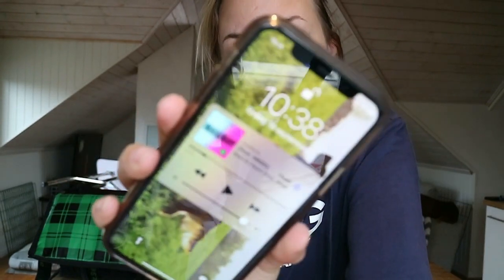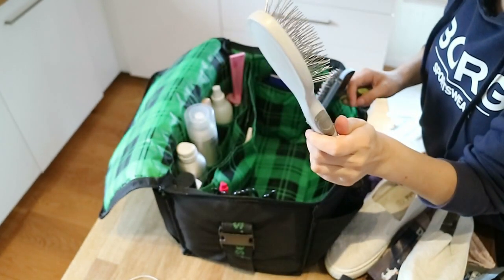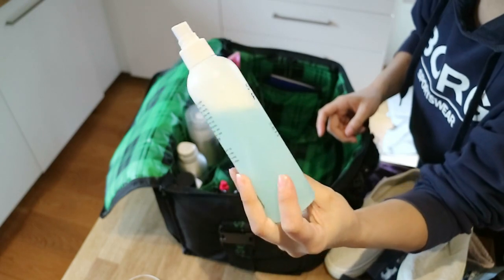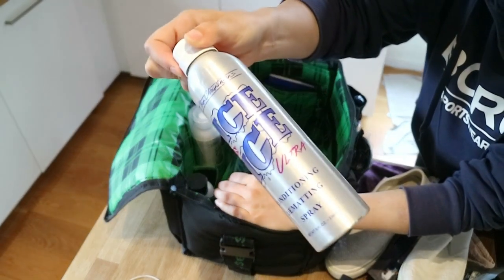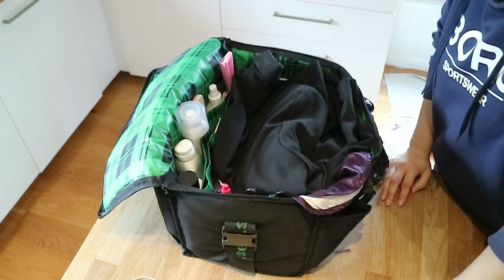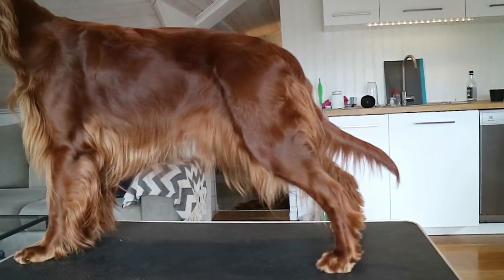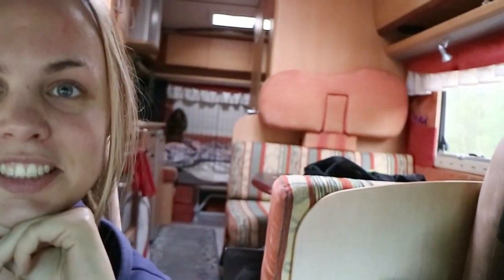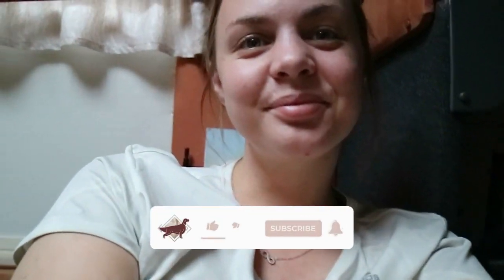VLOG #15 - Secret's to succes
Vanliga frågor:
Alla produkter från Dr. Clauders är inhandlade på Delmardogs.se

Kamera: Go Pro Hero Black 9